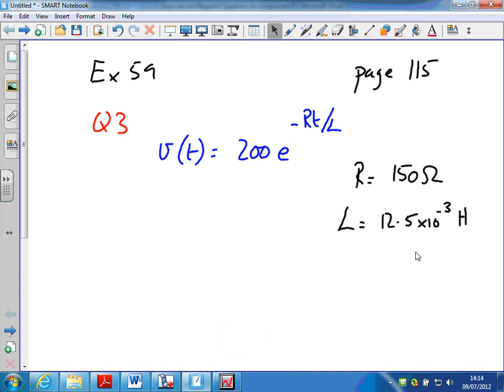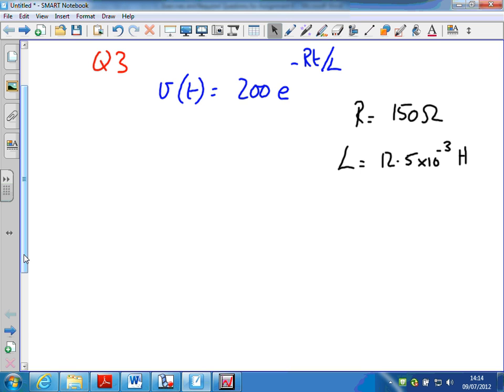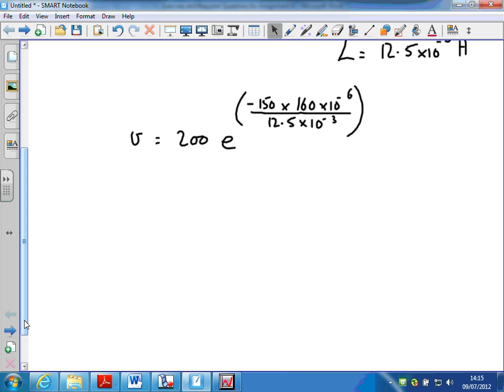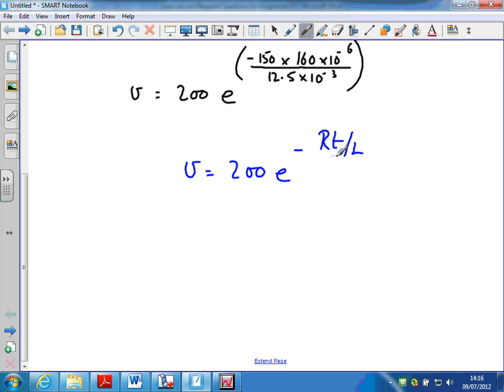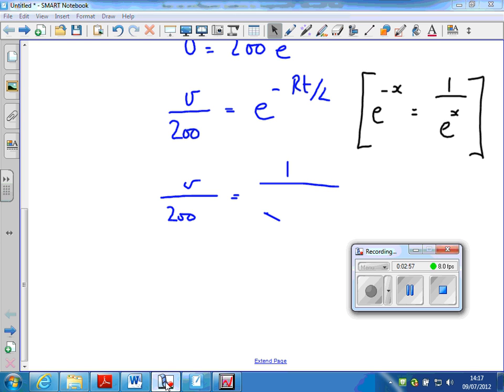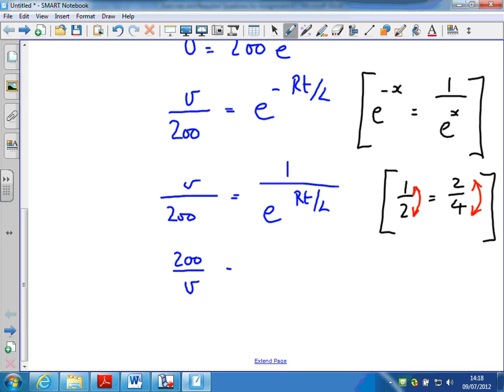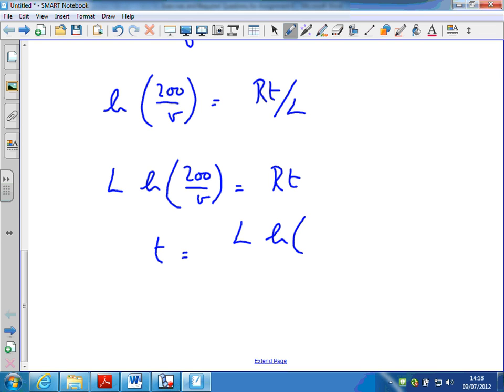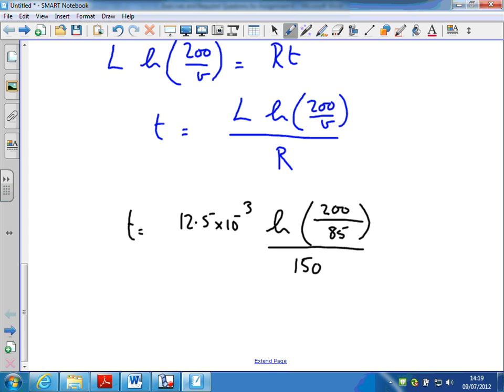Ex 59 Q 03